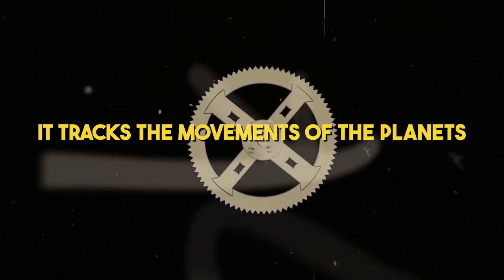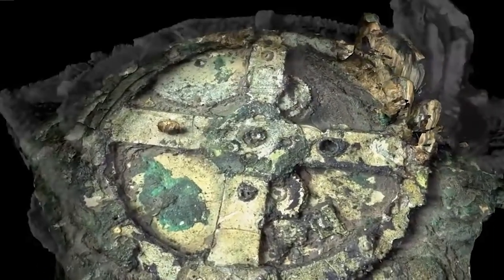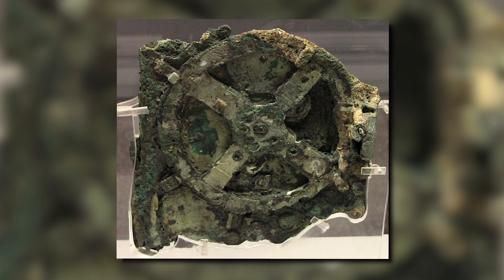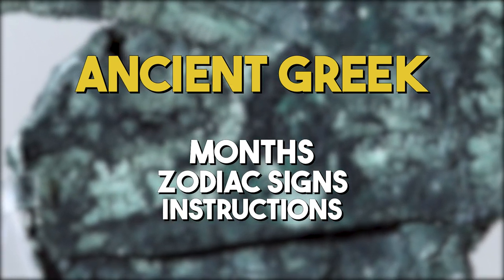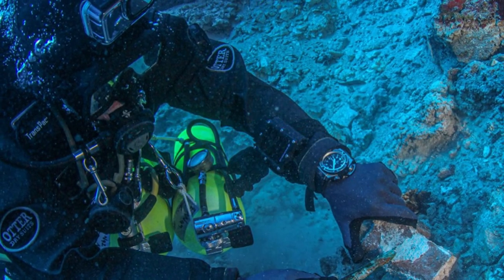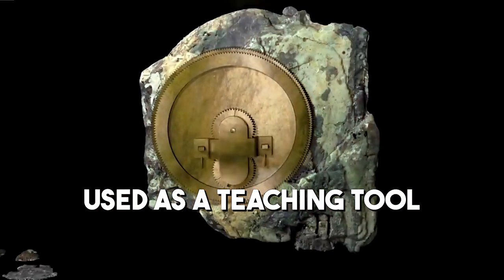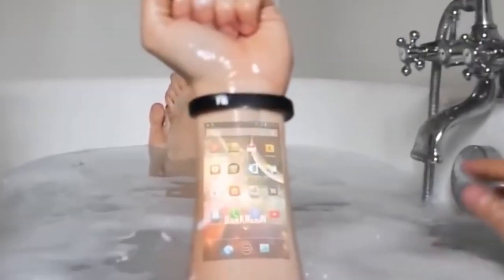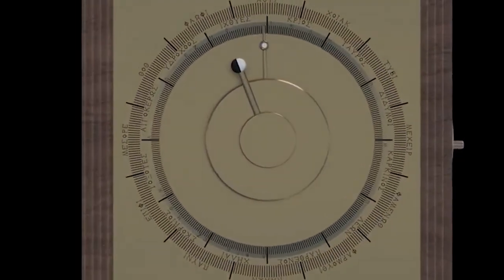2,000-Year-Old Bronze Mechanism Sheds Light on Ancient Astronomy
The Antikythera Mechanism is a complex bronze astronomical calculating device, probably from the 1st century BC. The mechanism was found in 1901 in a shipwreck off the Greek island of Antikythera. It is believed to be the first computer, and it is a remarkable piece of engineering. The mechanism is made up of over 30 gears and more than 80 fragments. It is thought to have been used to track the movements of the sun, moon, and planets. The mechanism is also thought to have been able to predict eclipses and other astronomical events.

The Antikythera Mechanism is a testament to the ingenuity of the ancient Greeks. It is a remarkable piece of technology that has implications for our understanding of ancient astronomy and engineering. The mechanism is still being studied by scientists today, and its full capabilities are not yet fully understood.

In this video, we will take a closer look at the Antikythera Mechanism and explore its mysteries. We will also discuss the implications of the mechanism for our understanding of ancient technology.